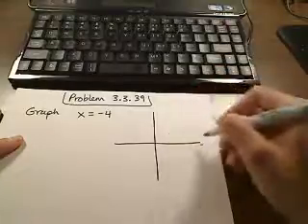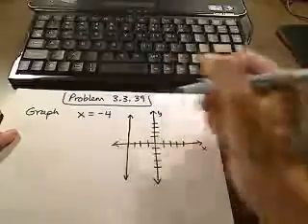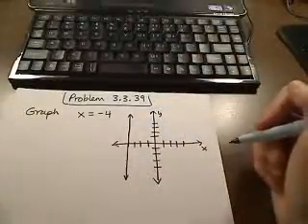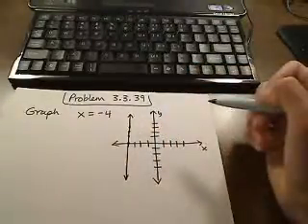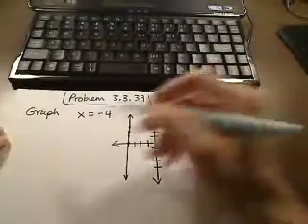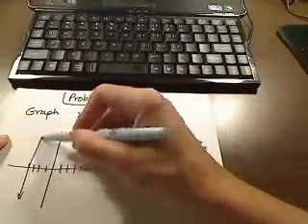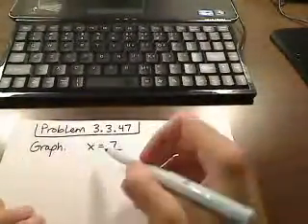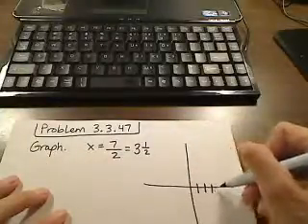Graph a vertical line